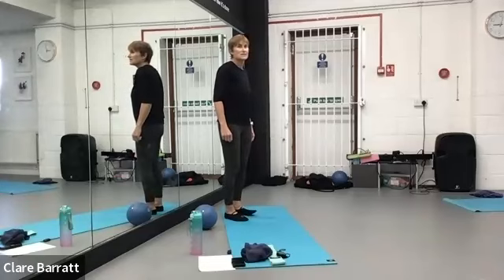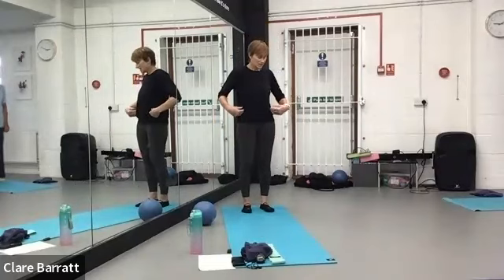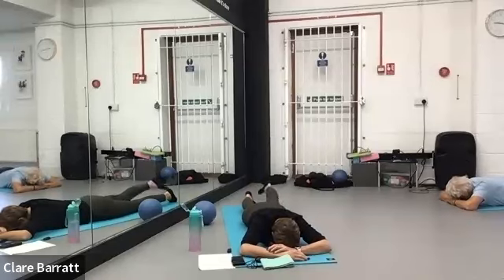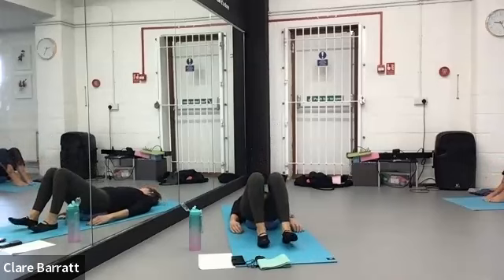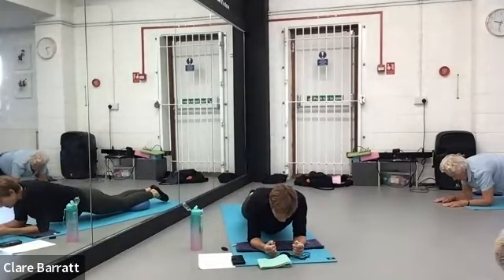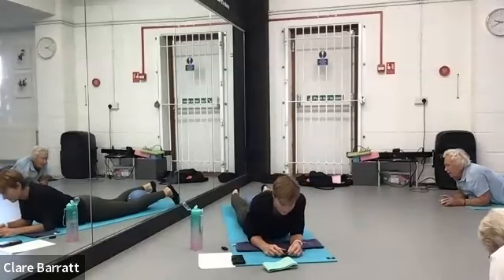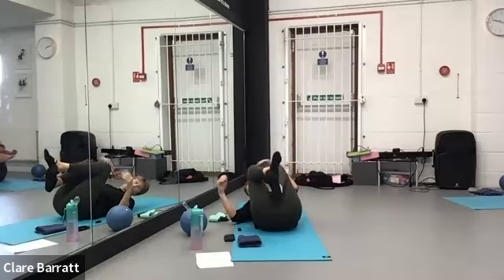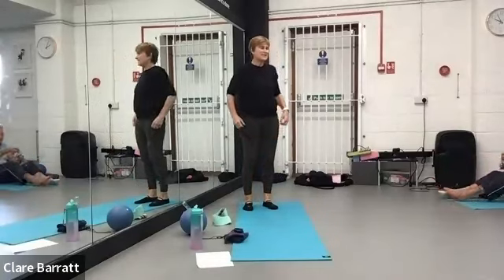Wessex Fitness Pilates Replay Intermediate Pilates Class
Replay Of Intermediate Pilates Class From November 15